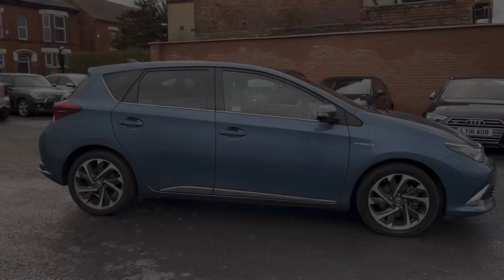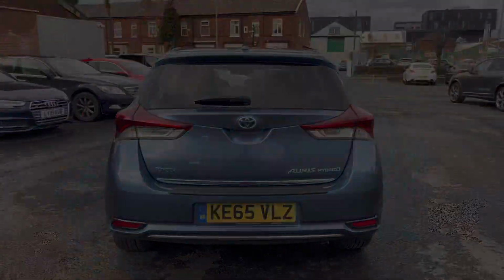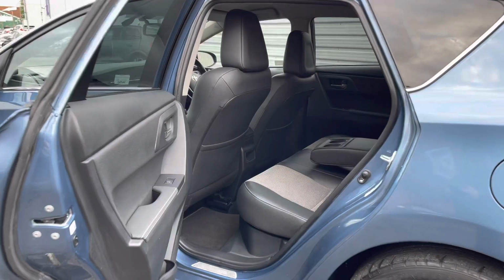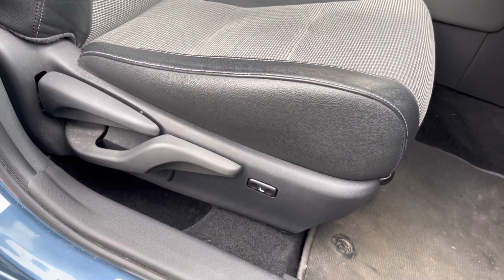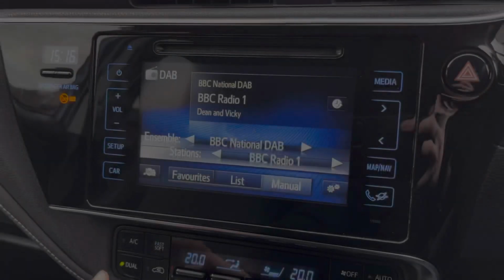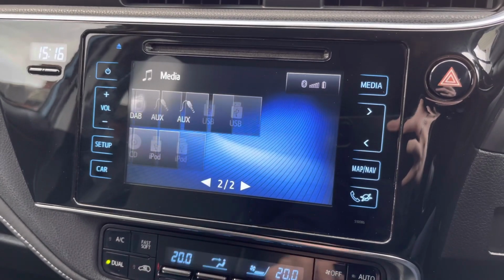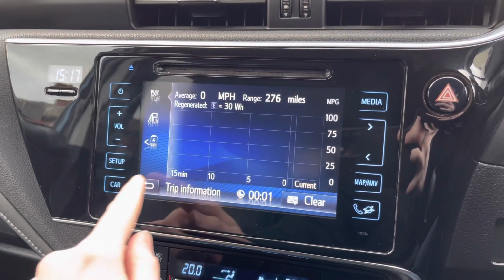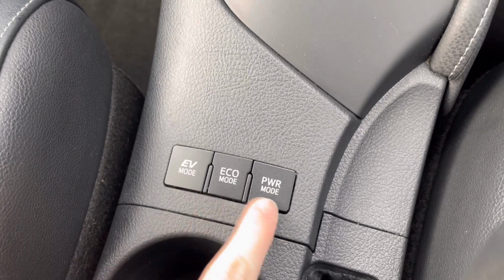Approved Used Toyota Auris 1.8 VVT-h Excel CVT | Motor Match Stockport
Just arrived in stock this Toyota Auris 1.8 VVT-h Excel CVT is now available for sale from Motor Match Stockport.

Reg - KE65 VLZ
Mileage - 31,486
Transmission - Automatic
Fuel - Petrol Hybrid

Key Features;
Park Assist
Heated Seats
Navigation
Bluetooth